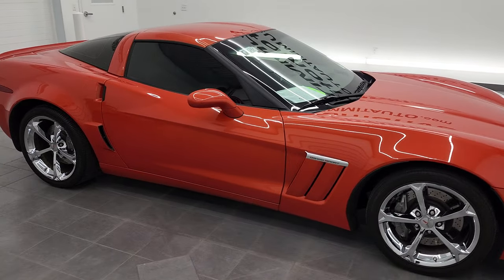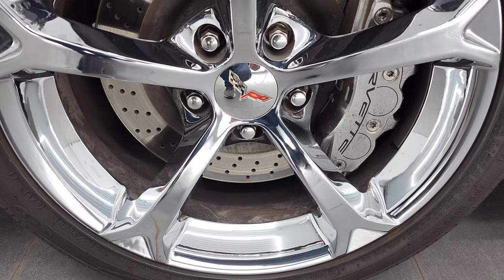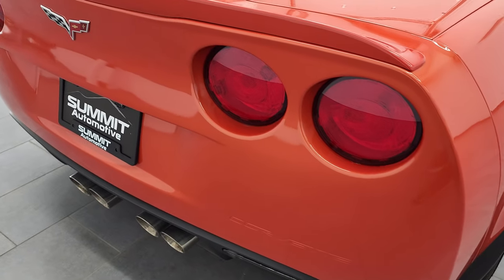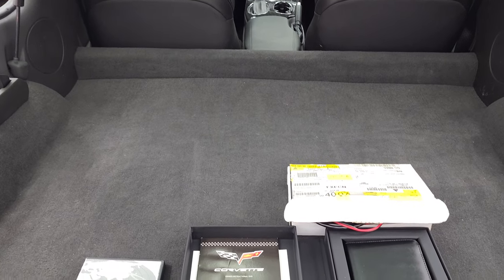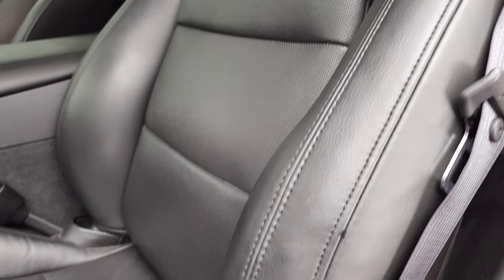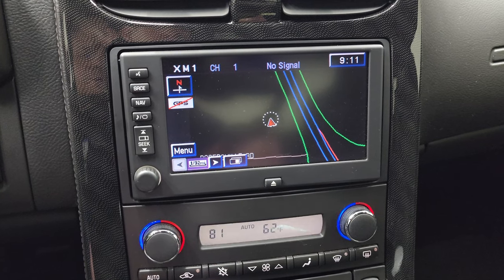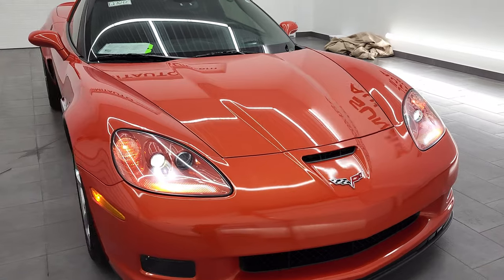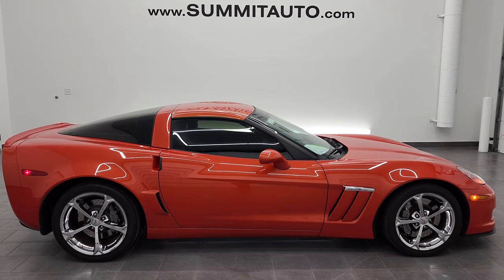2012 CHEVY CORVETTE GRAND SPORT 3LT Z16 INFERNO ORANGE 4K WALKAROUND 12764Z SOLD!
This 2012 CHEVROLET CORVETTE GRAND SPORT 3LT LT3 Z16 IN INFERNO ORANGE METALLIC AUTOMATIC FOR SALE IN FOND DU LAC OSHKOSH WISCONSIN 54935 is the vehicle we did walk around review of today.

Thank you for checking out this video of this 2012 CHEVROLET CORVETTE GRAND SPORT 3LT LT3 Z16 IN INFERNO ORANGE METALLIC AUTOMATIC FOR SALE IN FOND DU LAC OSHKOSH WISCONSIN 54935

STOCK: 12764Z
PRICE: $47,999
MILES: 9,177
MAKE: CHEVROLET
MODEL: CORVETTE
VIN: 1G1YW2DW2C5100161
LOCATION: FOND DU LAC OSHKOSH WISCONSIN, 54937 TRUCKS ON 41

CLEAN TITLE HISTORY! CLEAN CARFAX! 6.2 Liter OHV V8 LS3 Engine, 436 Horsepower, Two Door Coupe, Grand Sport Package GS, LT3 Package 3LT LT, Z16 Performance Package, Automatic Transmission Center Console Shifter, Rear Wheel Drive RWD 4x2 Two Wheel Drive, Dual Mode Exhaust, Factory GPS Navigation System, Reverse Backup Camera Rearview Camera, Onstar System, Dual Power Heated Seats, Non Smoker, Black Ebony Leather Seats, Bucket Seats, Memory Driver's Seat, Power Mirrors, Stabilitrak Traction Control, Goodyear Eagle F1 325/30 R19 Rear Tires and 275/35 R18 Front Tires, Factory Chromed Alloy Rims Premium Wheels, Four Wheel Disc Brakes, Fog Lights, HID High Intensity Discharge Headlights, AM / FM Radio Tuner, Sirius/XM Satellite Radio Capabilities Sirius / XM, CD Player, Bose Premium Audio Sound System, Bluetooth, Hands-Free Phone Controls Blue Tooth, Auxiliary MP3 Jack Portable Audio Connection, USB Jack Portable Audio Connection, Keyless Entry System, Push Button Start, Rear Window Defroster, Driver and Passenger Front Air Bags, Side Curtain Air Bags SRS Safety Restraint System, Steering Wheel with Audio and Bluetooth, Hands-Free Steering Wheel Controls, Homelink System with Three Programmable Buttons for Garage Doors, Lighting Systems & Security Systems, Compass, Outside Temperature Display and Mileage Display, Dual Multi-Zone Climate Control , Heads up Display, Factory Floormats, Air Conditioning AC, Cruise Control, Power Locks, Power Windows, Automatic Headlights Autolamp, Tilt/Telescope Steering Wheel, Inferno Orange Metallic, CLEAN AUTOCHECK! Very very clean inside and out! This is one of the sharpest 2012 Chevrolet Corvette Cars we have ever had on our lot! Make your move before this super clean ride is gone!

STOCK: 12764Z
PRICE: $47,999
MILES: 9,177
MAKE: CHEVROLET
MODEL: CORVETTE
VIN: 1G1YW2DW2C5100161